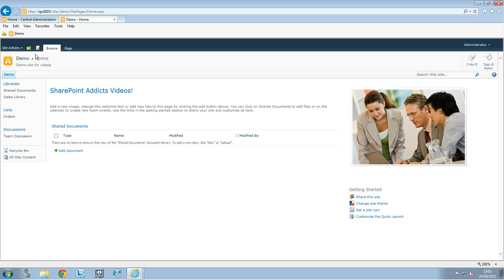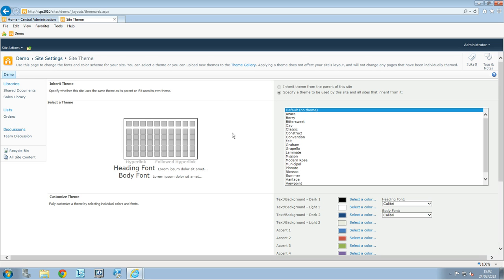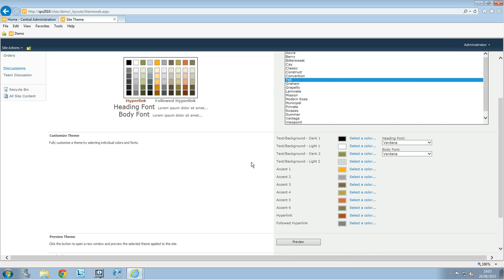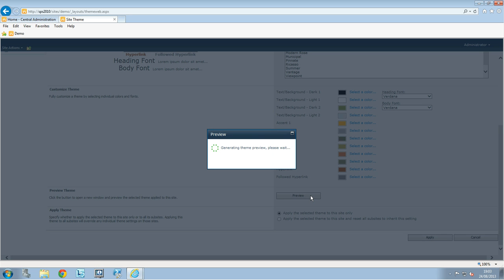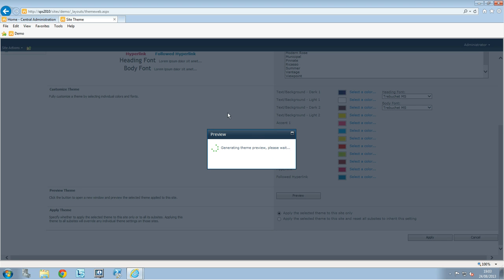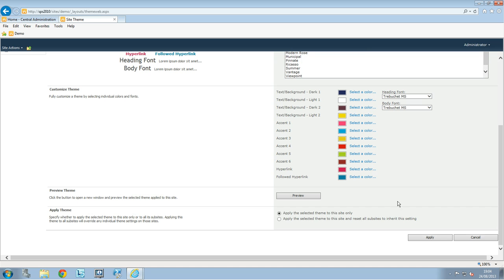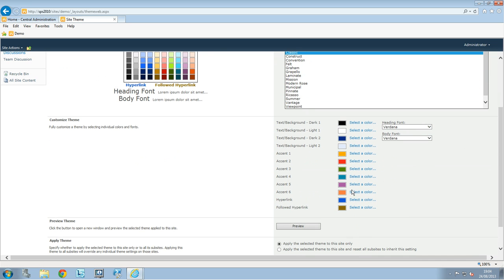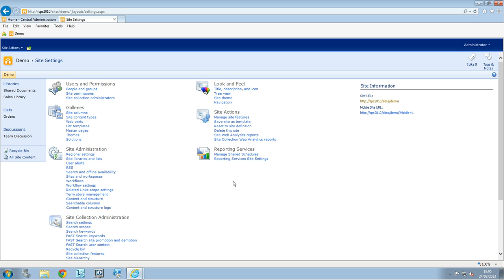How to change the Theme in SharePoint 2010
Learn how to change the Theme in SharePoint2010